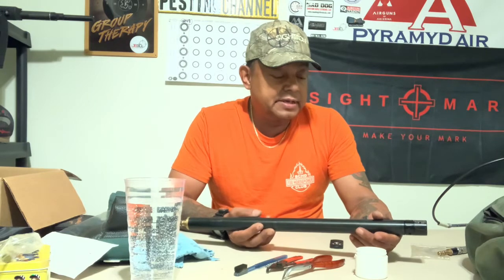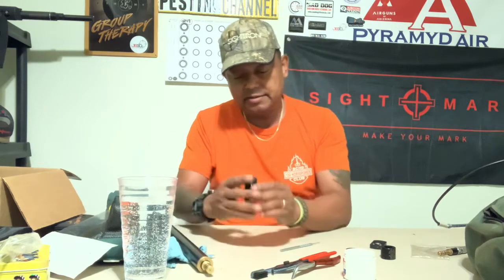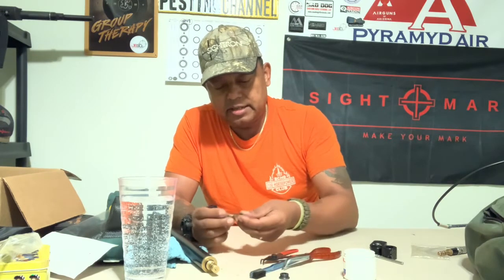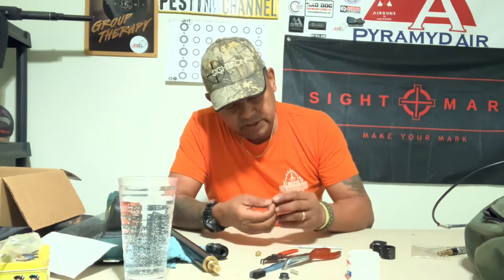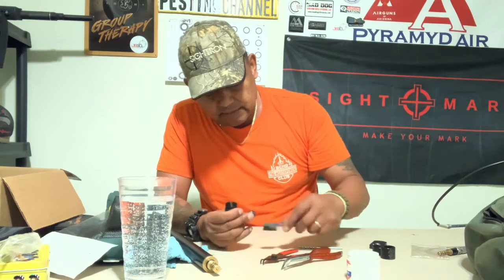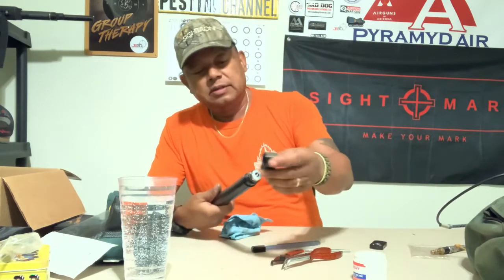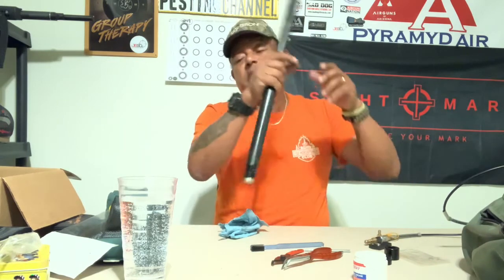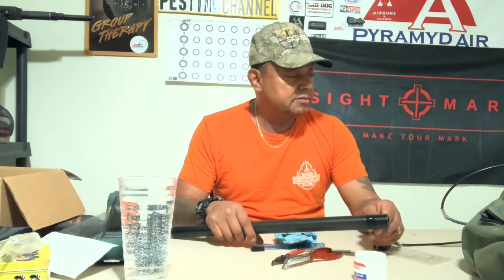Hatsan At44 air cylinder leak fix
Step by step leak repair also applies to the bt series bullboss and the Gladius. Sharing is caring 😎